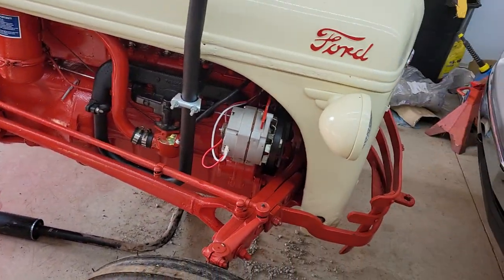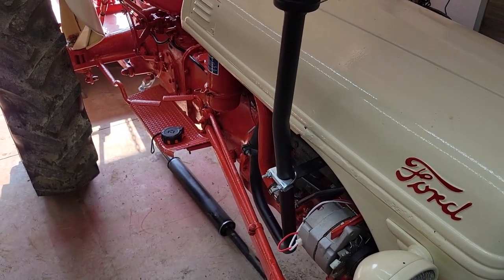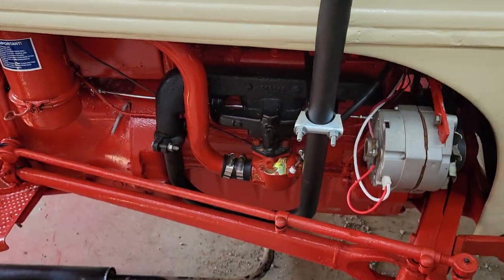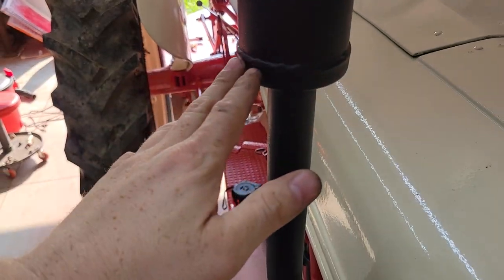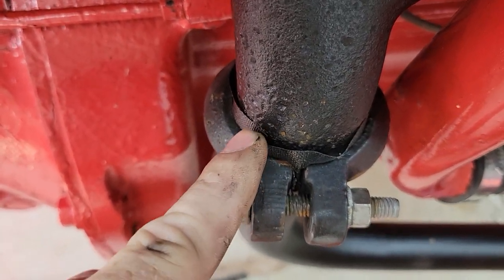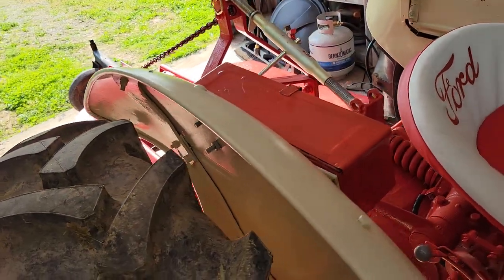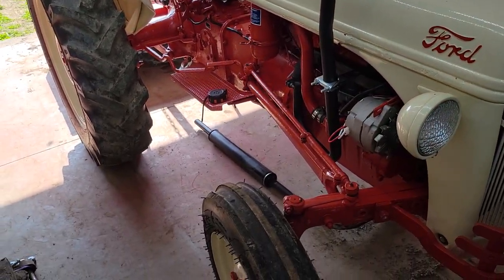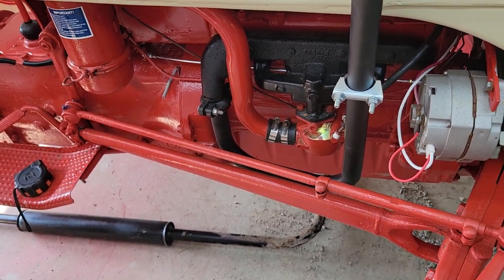Ford 8N Vertical Exhaust Review